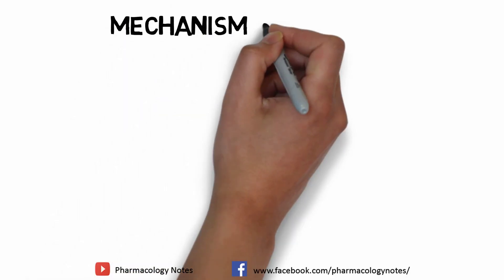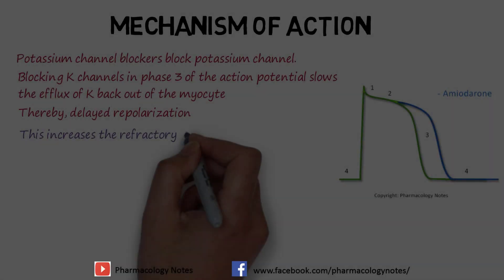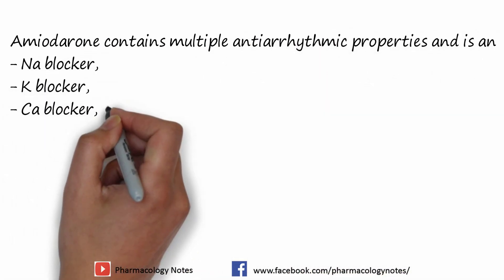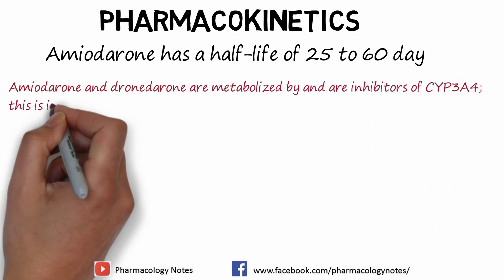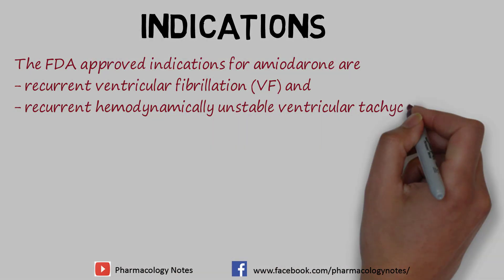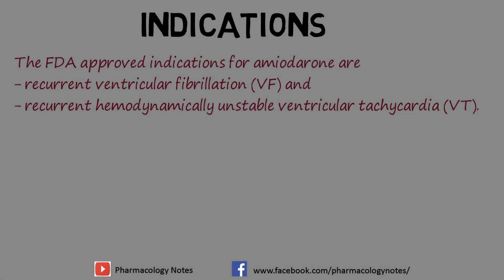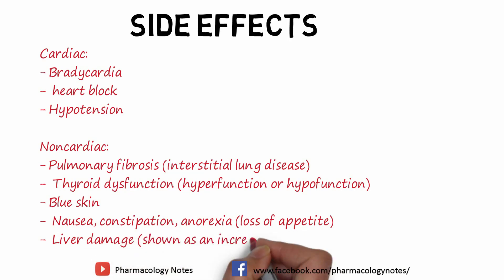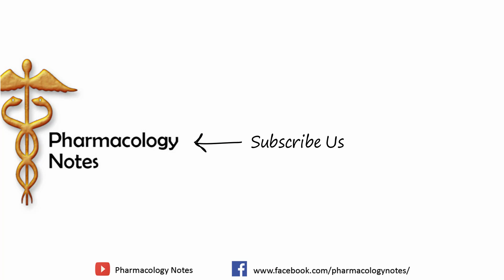Pharmacology of Potassium Channel Blockers Exploring Antiarrhythmic Properties and Mechanisms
In this video we are going to learn Pharmacology of Potassium Channel Blockers Exploring Antiarrhythmic Properties and Mechanisms
Discover the fascinating world of potassium channel blockers in this comprehensive video on their pharmacology. Join us as we delve into the mechanisms and antiarrhythmic properties of these drugs. Gain a deeper understanding of how potassium channel blockers work, their impact on cardiac electrophysiology, and their role in managing arrhythmias. Explore the classification, indications, and potential side effects of these medications, providing valuable insights for healthcare professionals and students studying pharmacology. Stay informed and up-to-date on the latest advancements in antiarrhythmic therapy with our in-depth exploration of the pharmacology of potassium channel blockers.